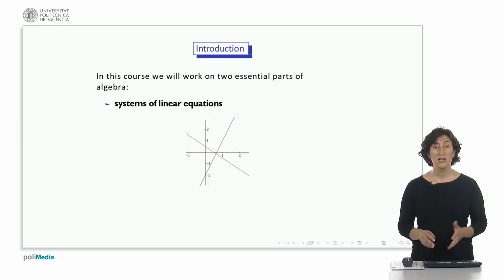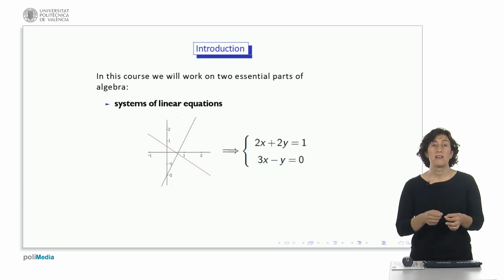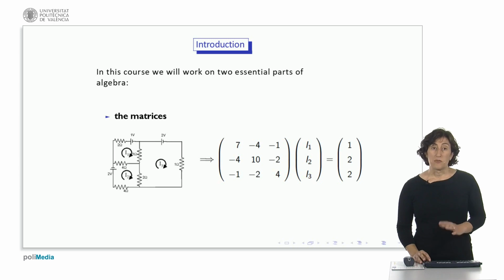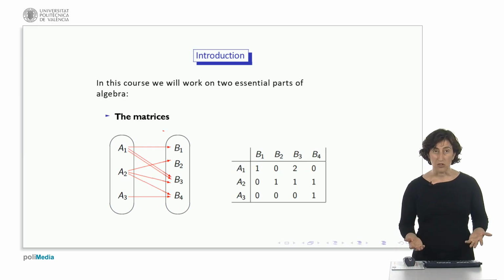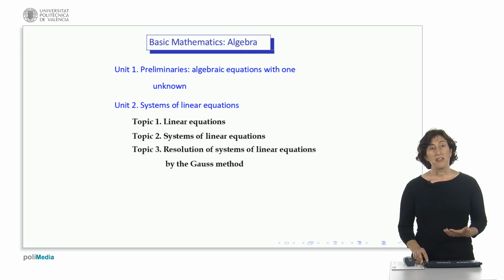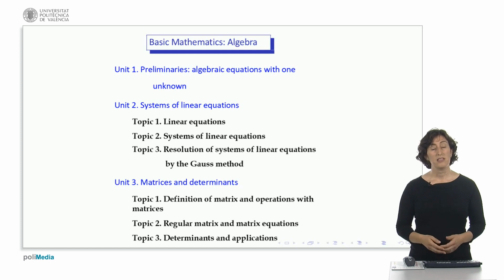Presentation | 1/14 | UPV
Título: Presentation

Descripción: In this video, a professor at the university's Department of Applied Mathematics introduces a Basic Mathematics course focused on Linear Algebra, covering systems of linear equations and matrices, with applications in various fields like geometry, physics, computer science, and engineering. Examples provided include finding the intersection of lines on a graph, representing market changes or calculating electrical circuit intensities using fundamental laws. Matrices are shown to also facilitate the representation of interconnected city infrastructures, suggesting their broad utility.

The course promises to start with basic algebraic equations and operations, progressing to solving systems of linear equations using the Gauss method. It will also cover matrices and determinants, exploring operations between matrices, calculating determinants, and their use in solving linear systems, finding inverse matrices, and determining the rank of a matrix. The presenter concludes by expressing hope that viewers will find the course beneficial.